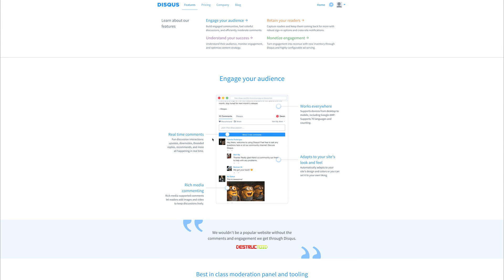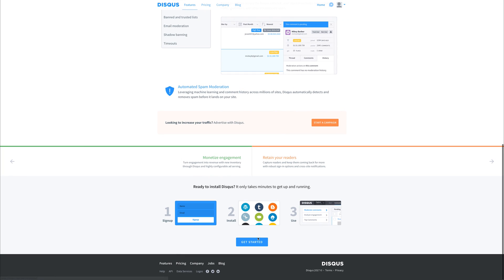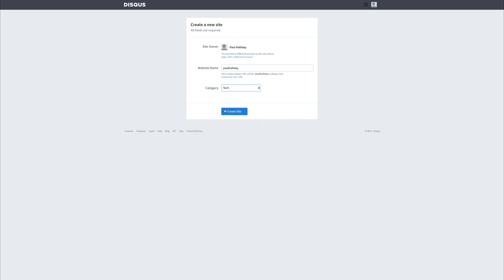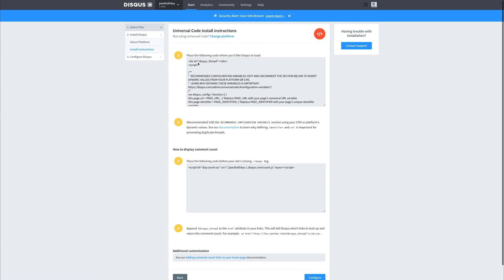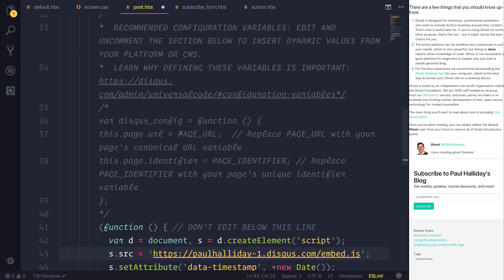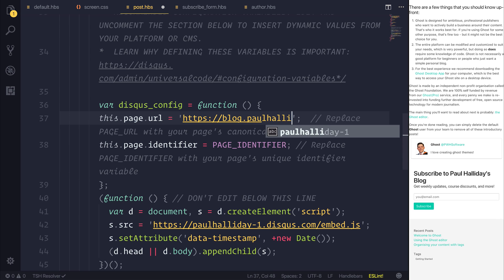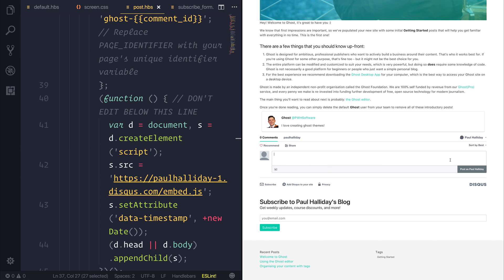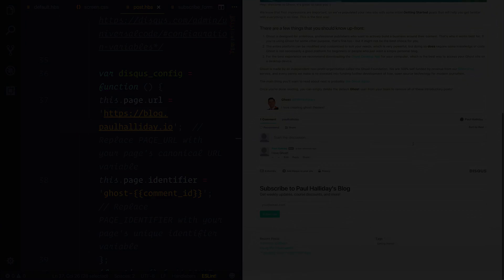How to Create Ghost Themes: #28 Disqus Comments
Finally as we reach the end of our creation, let's look at how to add in Disqus comments